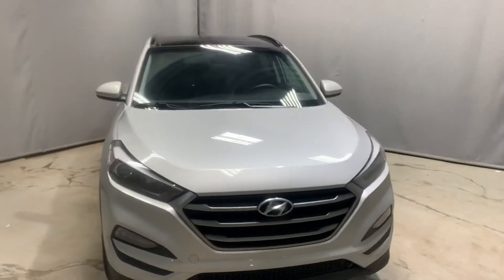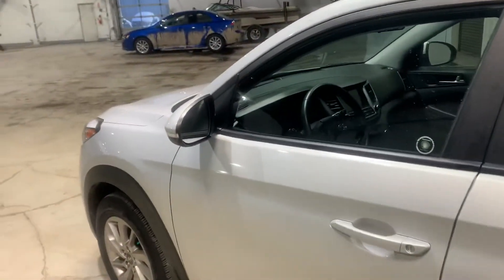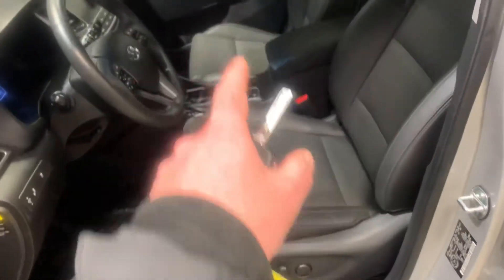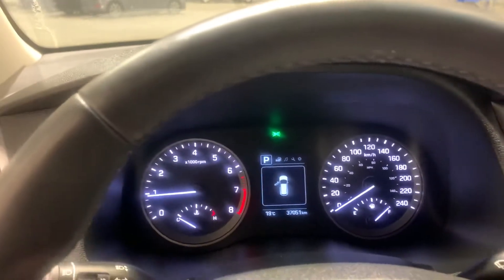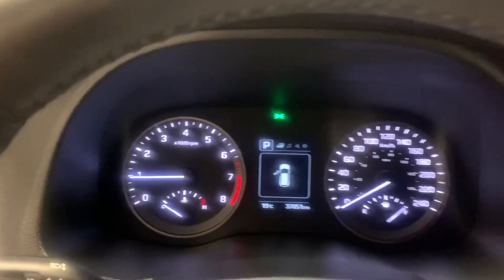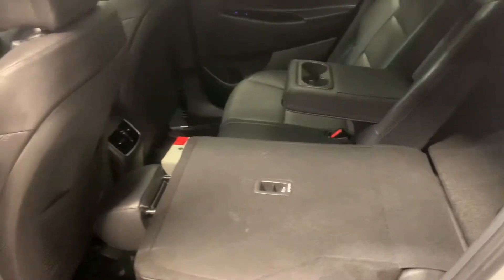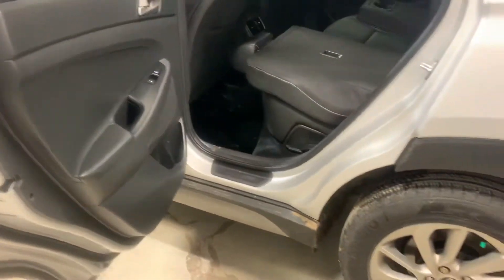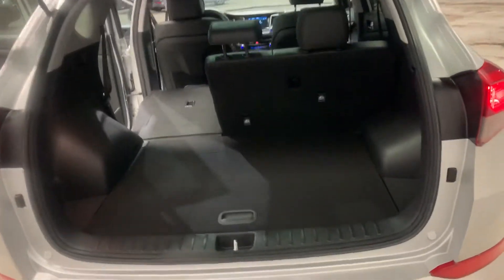2018 Hyundai Tucson SEL - AWD for Shawn